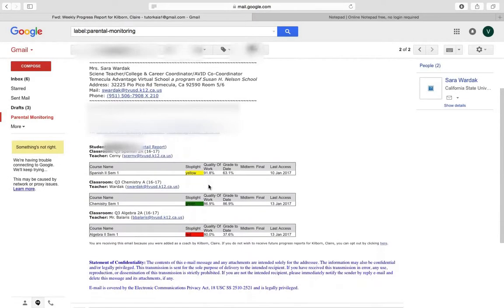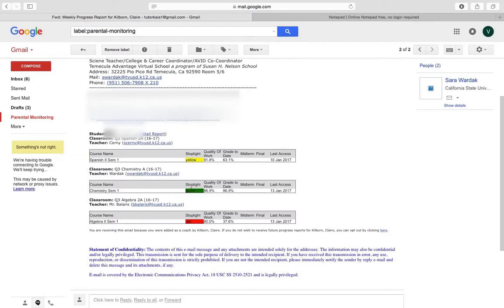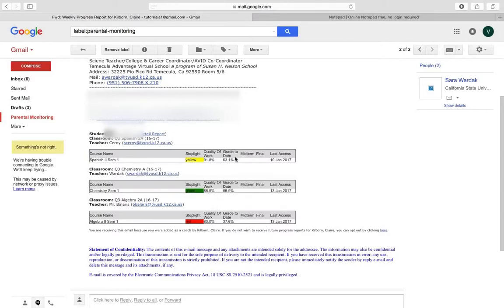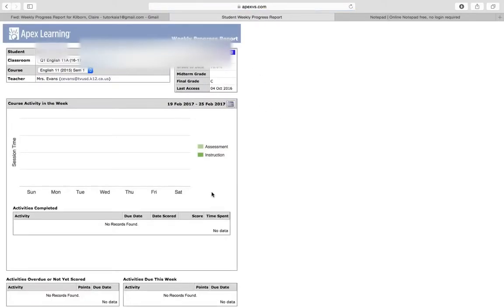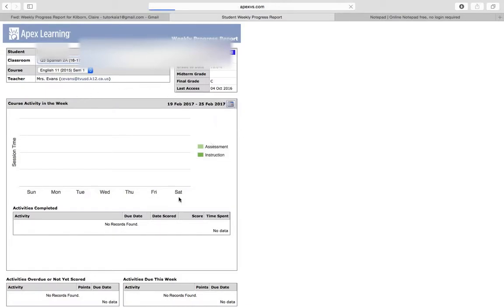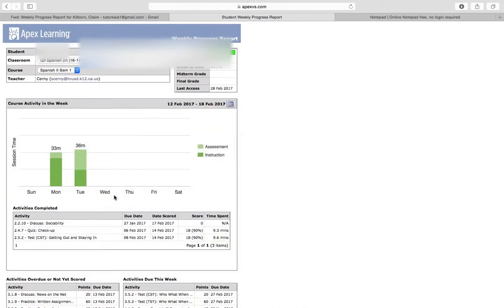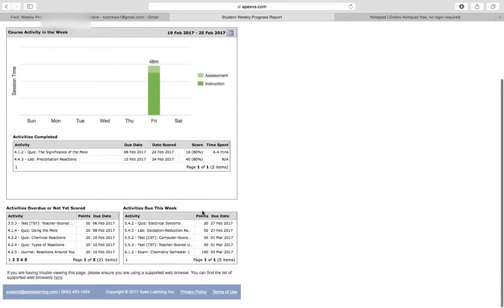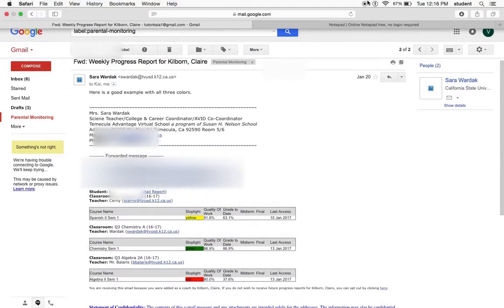Parents monitoring your student's progress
With the link in your weekly apex emails, you will be able to monitor your student's progress in their courses and help guide them toward success